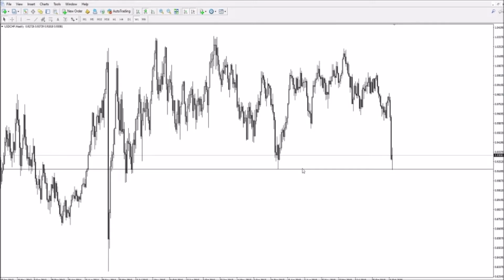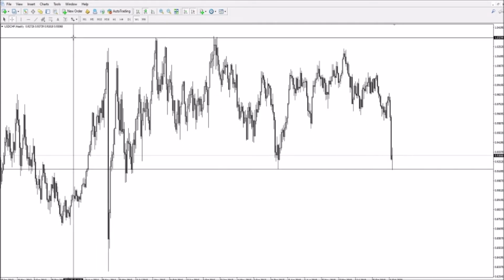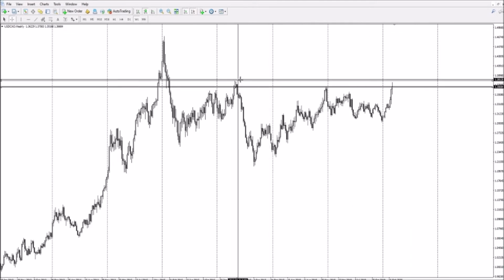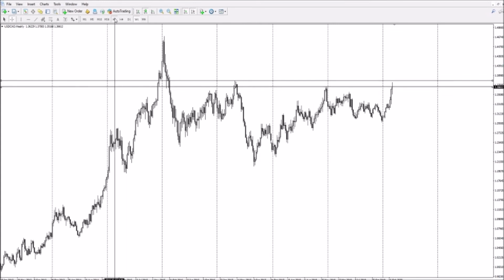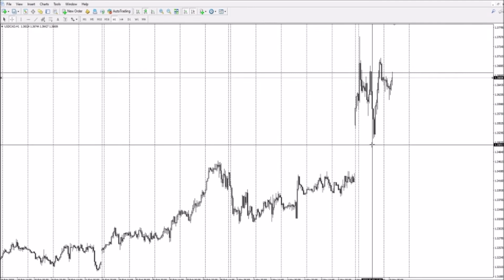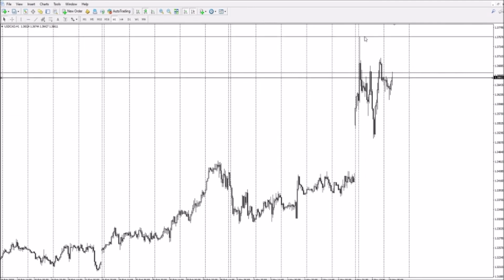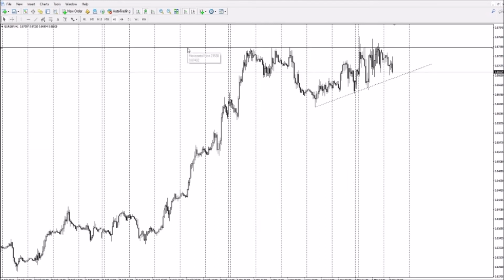Forex Outlook for USDCHF, USDCAD & EURGBP - March 10, 2020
What's Included:

1- Two Mechanical Strategies with gains of + 230% for 2019 (+600% compounded)

2- Trading Tutorials - Easy to follow videos on my techniques.

3. Discord chatroom where you will trade alongside me.

4. MONEY BACK IF YOU DONT BECOME PROFITABLE!

5. Trade-Ideas